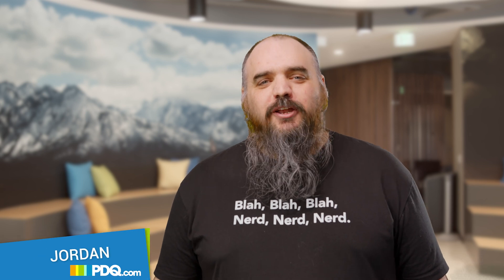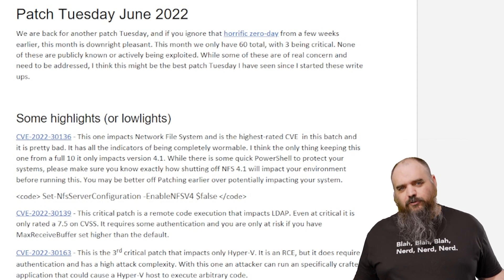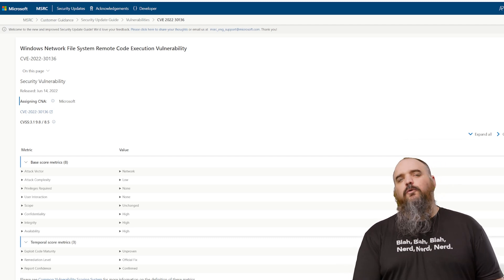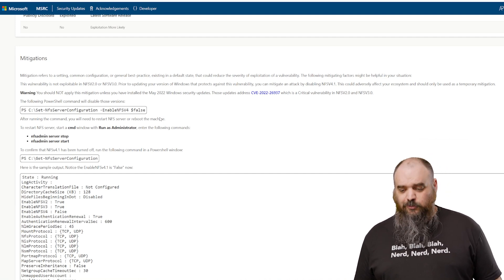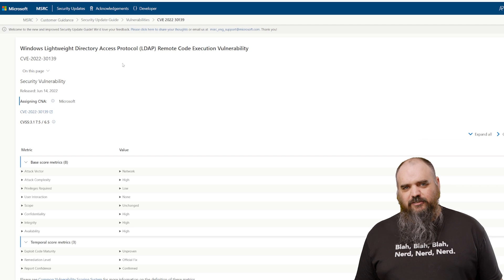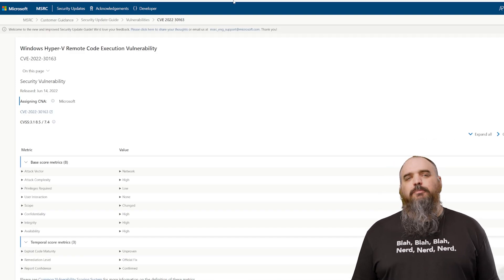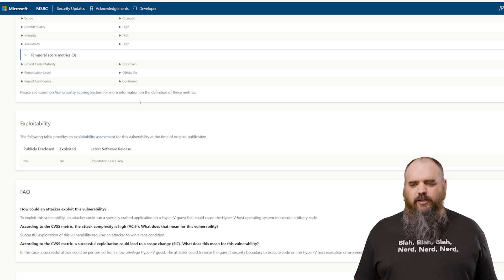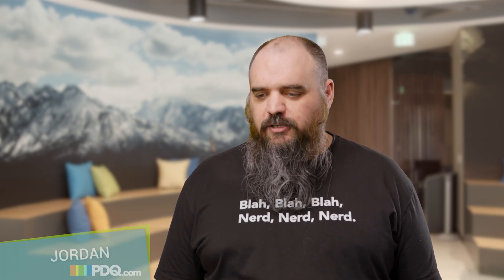Patch Tuesday June 2022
It’s time for the June 2022 Microsoft PatchTuesday recap. Microsoft announced a total of 60 exploits this month with three listed as critical. The good news is that none of these are publicly known or actively being exploited. For this patch Tuesday report, we will discuss the following critical CVE’s;

CVE-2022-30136 Windows Network File System Remote Code Execution Vulnerability
CVE-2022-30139 Windows Lightweight Directory Access Protocol (LDAP) Remote Code Execution Vulnerability
CVE-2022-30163 Windows Hyper-V Remote Code Execution Vulnerability

You can find more information about these and other vulnerabilities in our Patch Tuesday blog post;

0:00 Intro
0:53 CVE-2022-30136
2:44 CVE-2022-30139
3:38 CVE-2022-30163